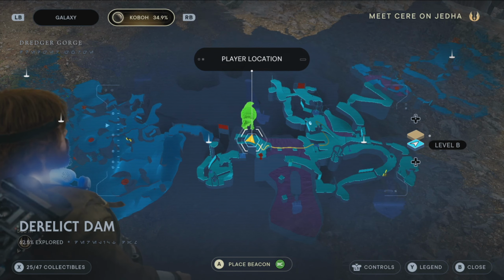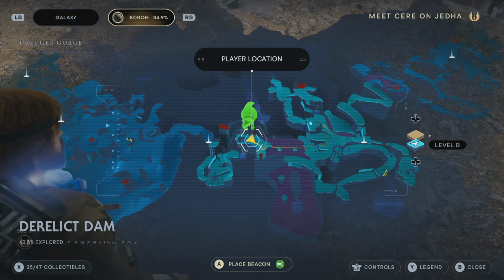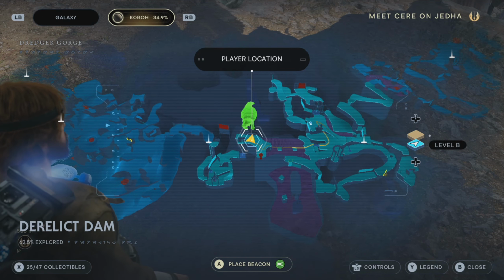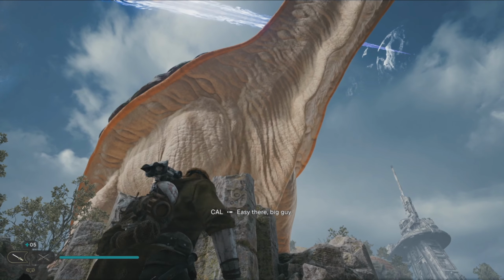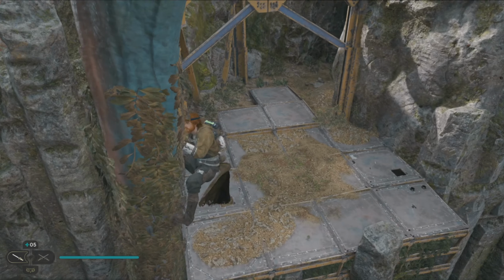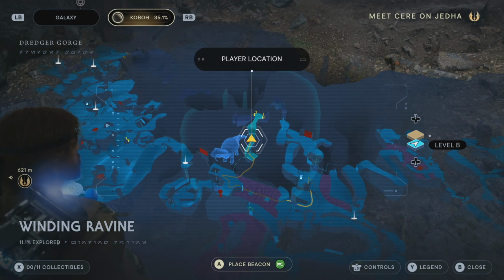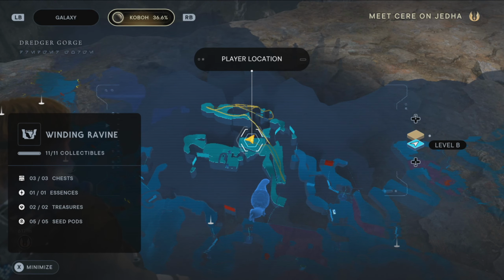Star Wars Jedi Survivor Koboh Winding Ravine Collectibles Guide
Hello and welcome to Lord Fenton Gaming plays Star Wars Jedi Survivor, I am your host Lord Fenton. In this collectibles video guide, I am going to show everyone on all the collectibles in the Winding Ravine on Koboh. In this Star Wars Jedi Survivor guide, I am going over everything from chests, essences, databank, Force Tear, Force Echoes, Treasures, Datadisc, Seed Pods, Perks and much more. Time to pick clean the Winding Ravine on Koboh.

Note: I did split this up into areas to get the collectibles on each planet. This one is the Winding Ravine on Koboh. This set you can get during the story or post game. Up to you all on this.

Video Start - 0:00
Intro - 0:10

Location of the Winding Ravine and how to get to it - 0:30
Chest Weapon Materials Warm Metal - 1:35
Force Essence - 3:37
Chest Goatee Beard - 5:50
Treasure Priorite Shard - 7:10
Treasure Priorite Shard - 8:00
Treasure Hunter Lightsaber - 8:54
Seed Pod X 5 - 10:03

Outro - 11:10
Other Star Wars guides - 11:40

Here is the playlist for my Star Wares Knights of the Old Republic 1 Builds:

This was filmed on my Xbox Series X with the ElGato Game Capture 4k60 S+.